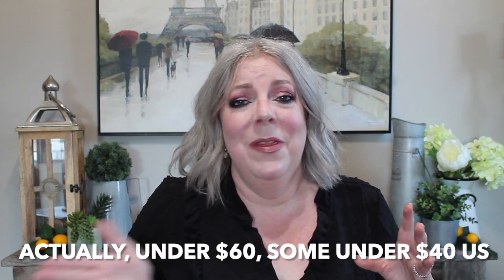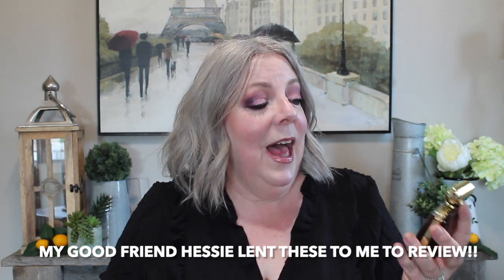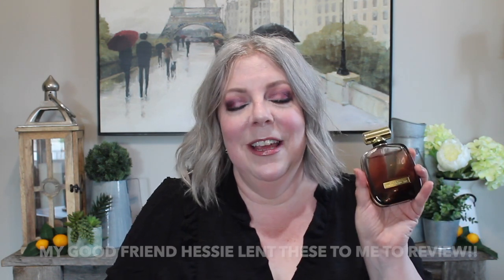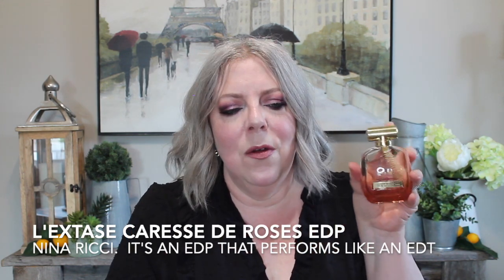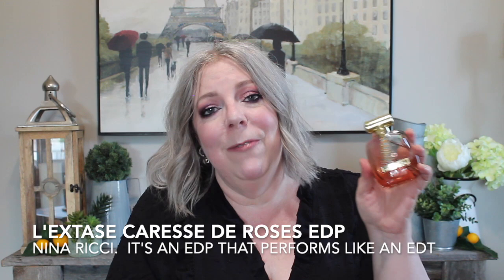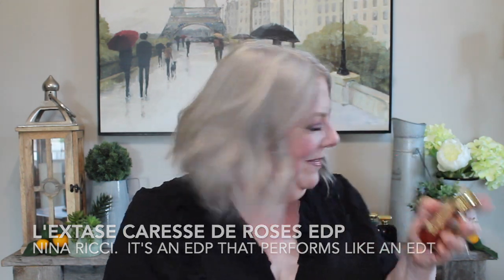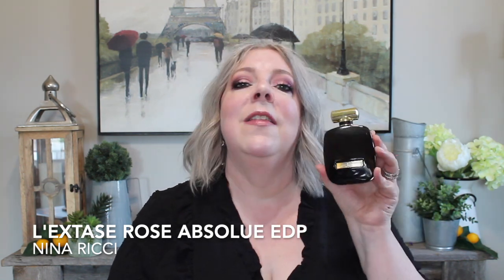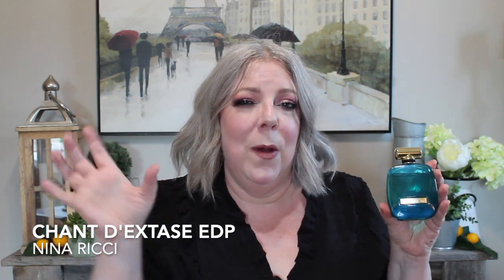Affordable Francis Kurkdjian Perfumes | Nina Ricci L'Extase Line Review! Which Ones Should You BUY?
I'm so happy that Francis Kirkdjian makes fragrances for designer houses.  He has a prolific catalogue of fragrances to his credit.  While many in. his own Niche House are quite pricey, he has made many for different designer houses that are absolutely GORGEOUS.  Today, I will break down 5 of the fragrances in the L'Extase line and give you my thoughts as to which ones I think you should purchase and which ones to pass on!

PERFUMES MENTIONED:

🌹 L'Extase Caresse de Roses

🌹 Rose Extase

🌹Chant D'Extase

fragrancebuy.ca
perfumeonline.ca